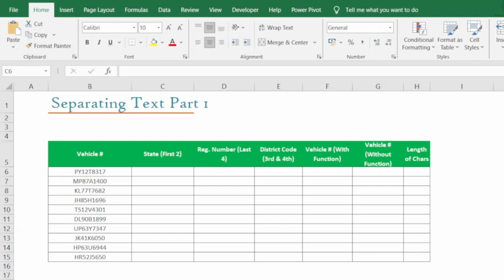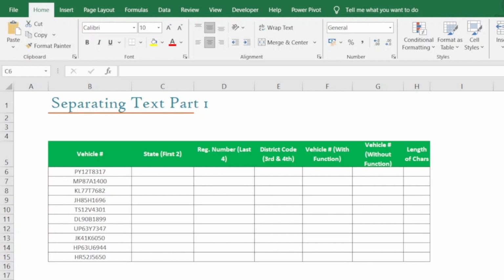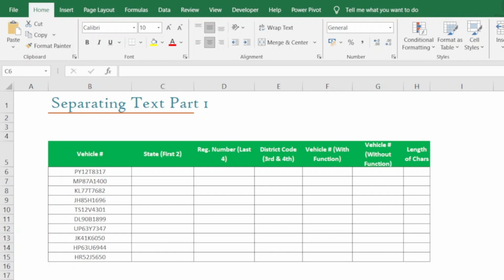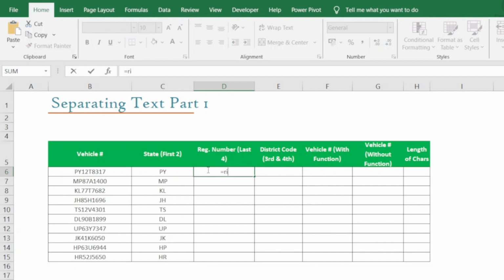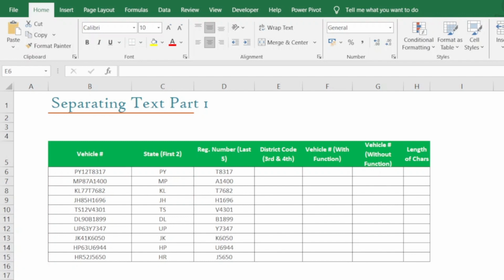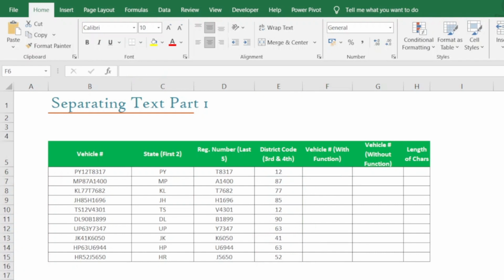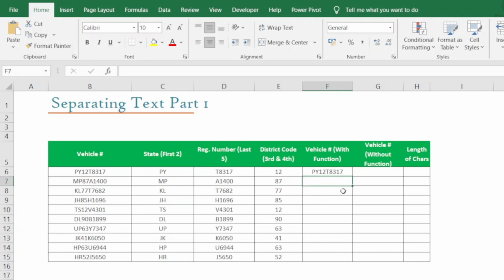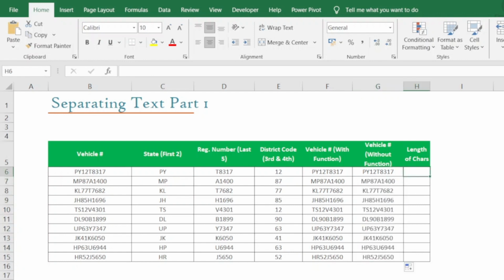Excel Text Function: LEFT, RIGHT, MID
Welcome to the ultimate guide on Excel text manipulation using the powerful LEFT, RIGHT, and MID functions. In this comprehensive tutorial, you'll learn how to leverage these functions to separate and manipulate text effortlessly.